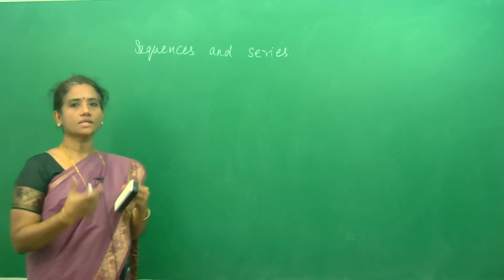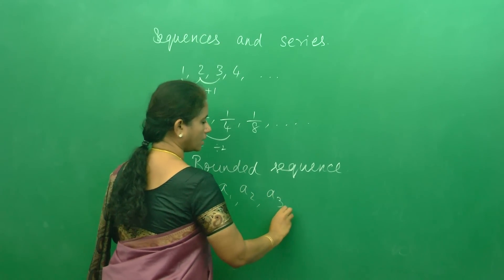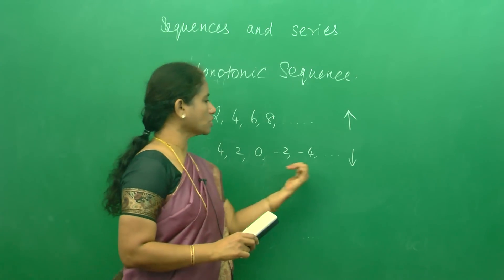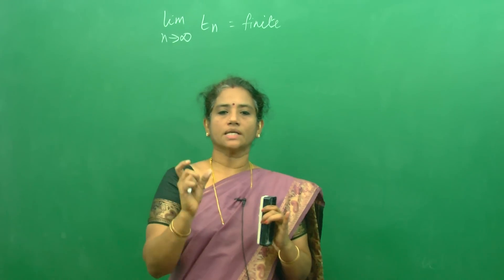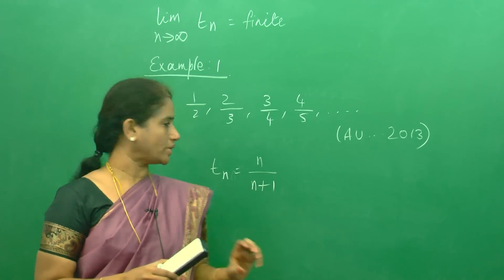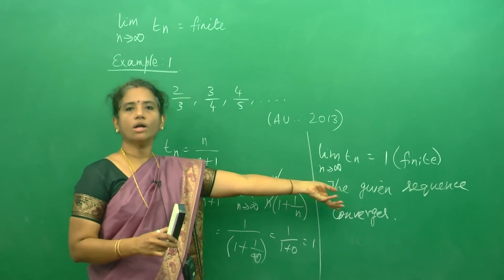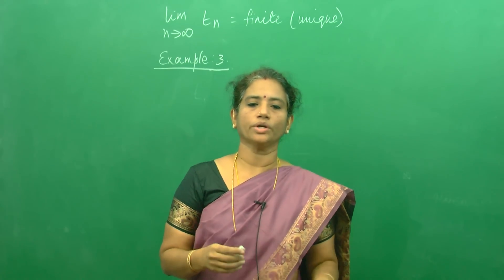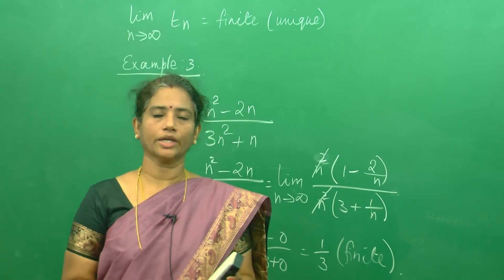Sequences & Series - Convergence and divergence(AU ,JNTU ,GATE,Delhi University)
This video lecture " sequence and series " will help Engineering and Basic Science students to understand following topic of of Engineering-Mathematics:

1.The differences between arithmetic and geometric sequences and series;
2.How to calculate common difference and common ratio.
3.sequences and series formulas
4.sequence and series problems and solutions
5.sequences and series calculus
6.sequence and series examples
7.sequences and series worksheets
8.sequences and series calculator

About Author: A gold-medallist in her M.Sc and M.Phil in Mathematics from Alagappa University, Tamil Nadu, She has been in the teaching profession from 1989 onwards. Having started her teaching career as a Lecturer in Mathematics In an Engineering College, She later moved into school teaching under various syllabi – CBSE, ICSE, ISC, IB, IGCSE, O Level and A Level. Her experience spans across diverse culture of students through her association with different schools pan-India and International Schools in Singapore and India. In addition, She has been mentoring students from the USA and Middle-East. She has been successful in producing 100% result across Indian and International Curricula, produced 28 world toppers in IGCSE and also motivated and facilitated many weaker students to clear the Maths paper in Board exams.

We provide live classes and online classes for the subjects given below:

1.Spoken English
2.Vedic Maths
3.Reasoning (Verbal & Non-Verbal).
4.Communication Skills
6.Quantitative Aptitude.
7.Verbal Ability
8.Personality Development.
9.Interview Facing Techniques & Skills
10.Resume Building
11.Time Management
12.IBPS
13.IIT JEE
14.Functional Grammar.
15.Placement Preparation.